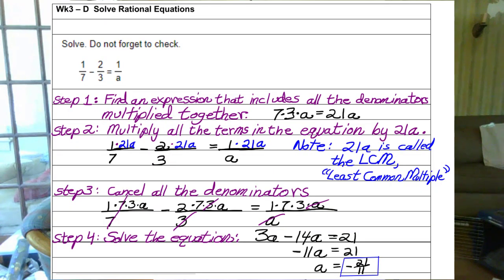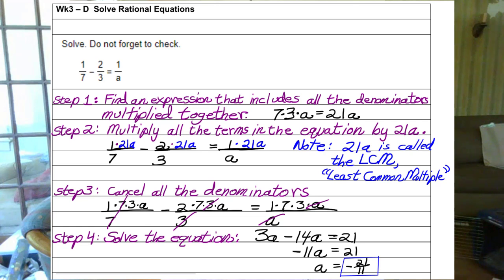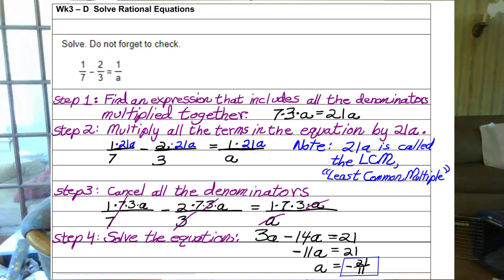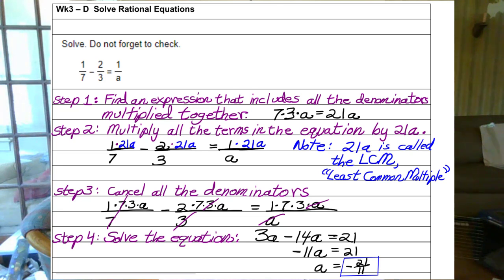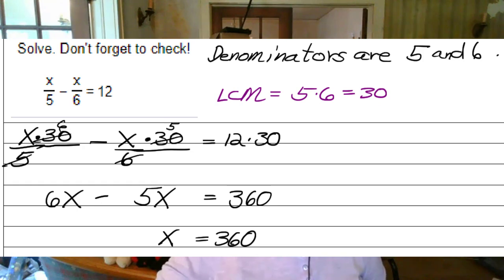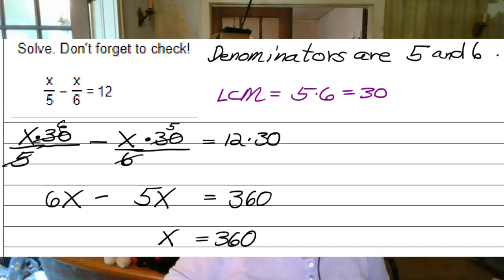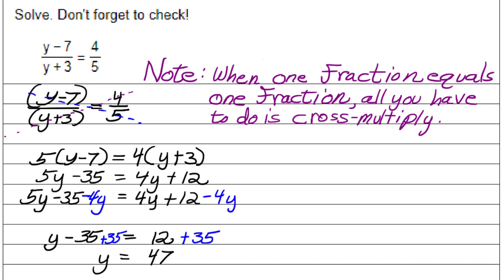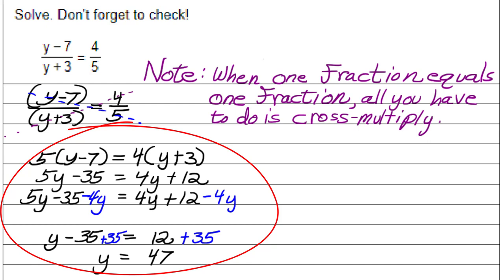IA Solve Rational Equations and Applications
In this video, students learned about using Least Common Multiples to solve rational equations and applications.